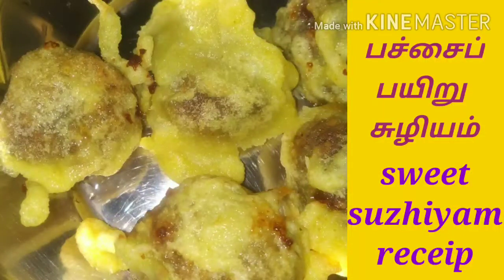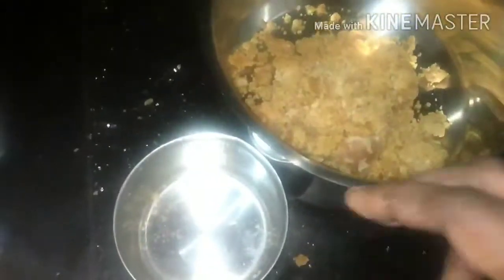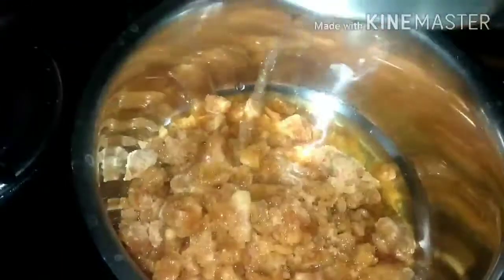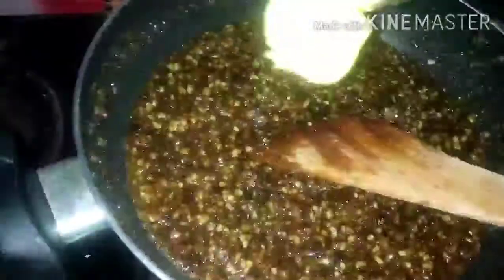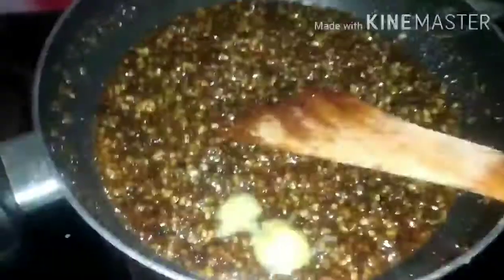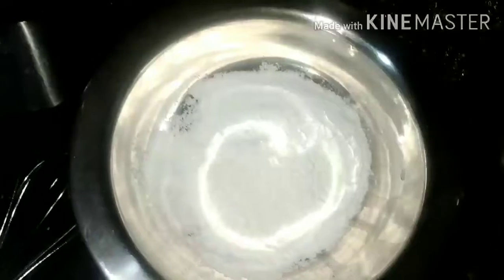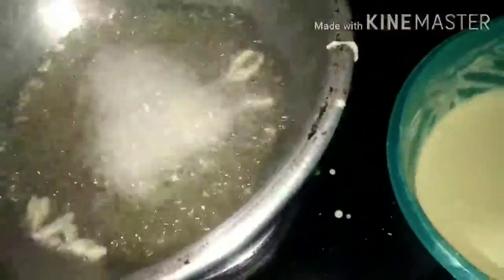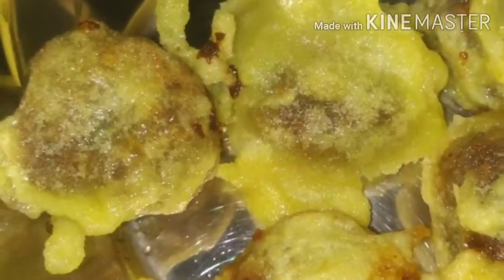பச்சைப்பயிறு சுழியம்/sweet suzhiyam